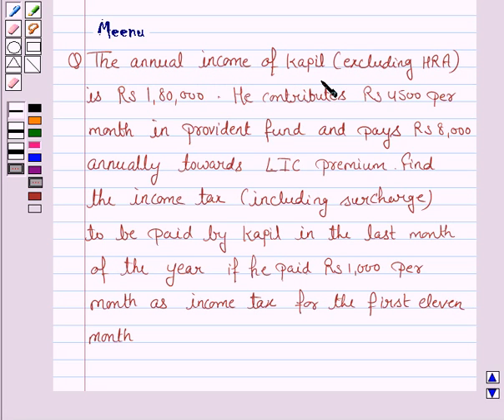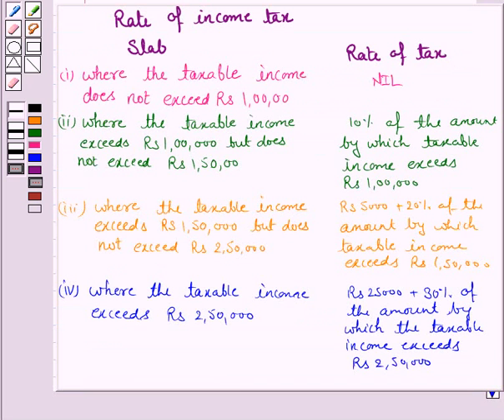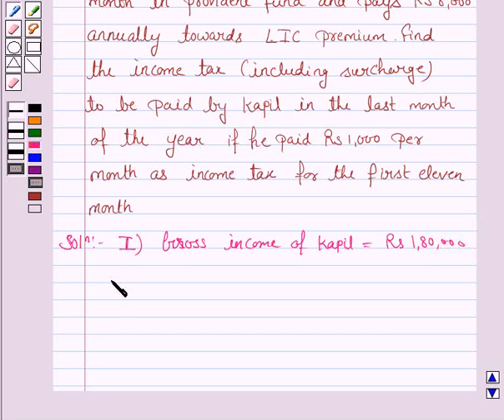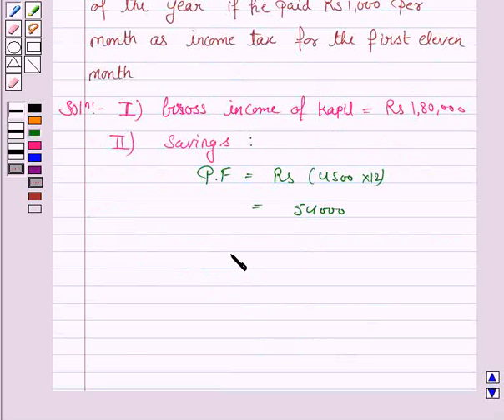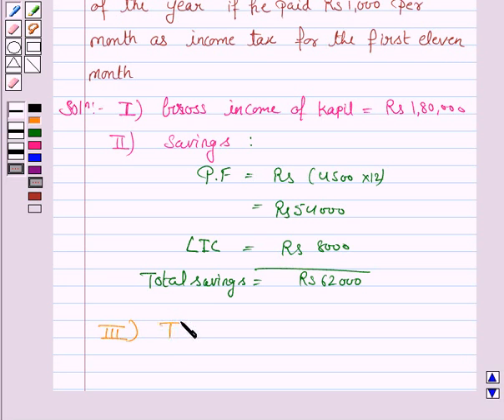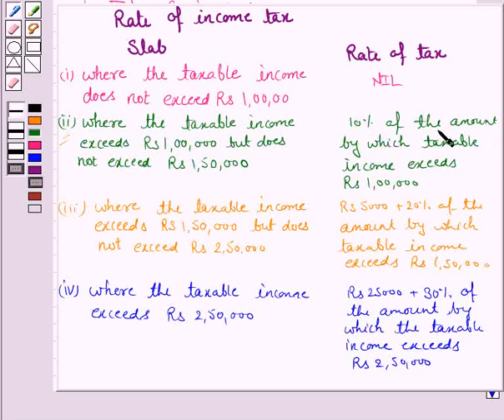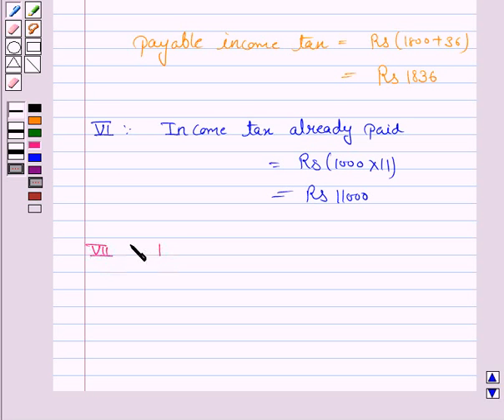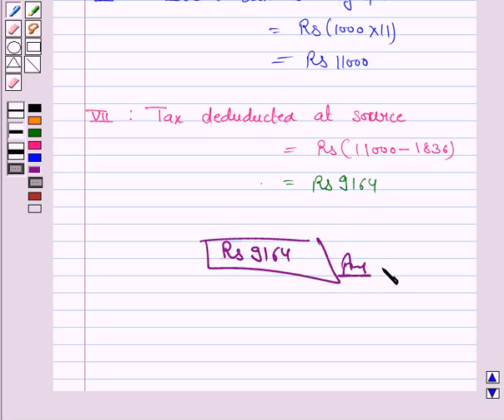Maths X CBSE B 2003 1 14